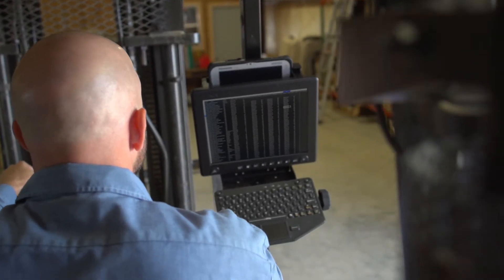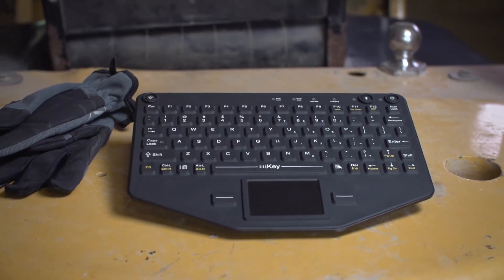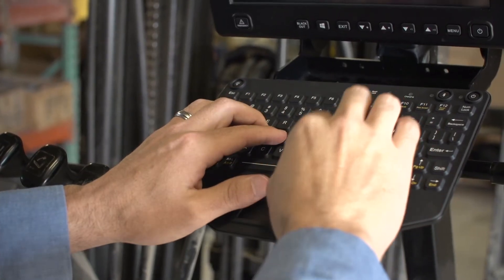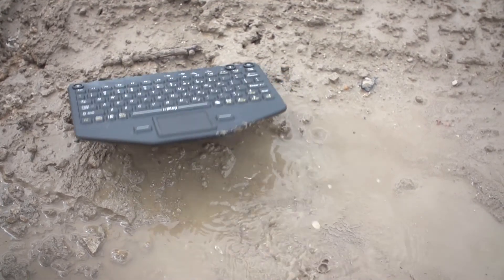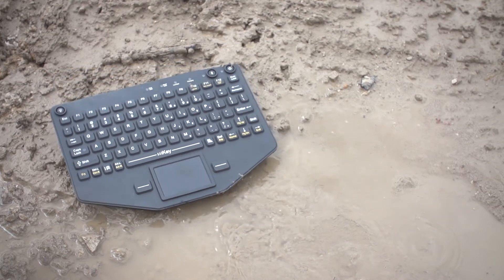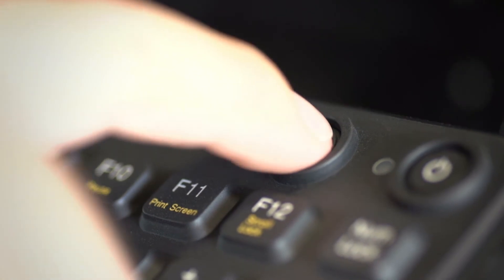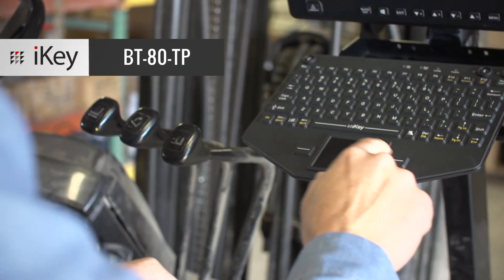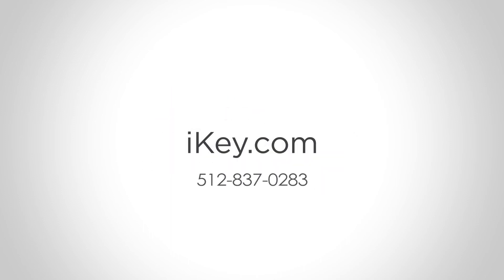BT-80-TP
Warehouse and manufacturing work requires you to stay mobile and efficient. The BT-80-TP from iKey is a bluetooth compatible keyboard designed for rugged work that keeps you on the move.

The keyboard is made with a rugged ABS polycarbonate case and industrial silicone rubber keys. It meets NEMA 4X standards so you know this thing is tough. The fully-sealed body keeps out dirt, water, and corrosives. Plus it stands up to the abuse of shock, vibration, humidity, and extreme temperatures.

The sealing makes it submersible so clean up with disinfectants is no problem after a dusty day.

The BT-80-TP features red LED backlighting for low light environments. So you can keep on working in the dark.

Connect to your devices with the internal bluetooth of the keyboard. You can mount it to a forklift or other vehicles with its compact, lightweight design. Plus the touchpa pointing device makes it an easy piece mobile solution.